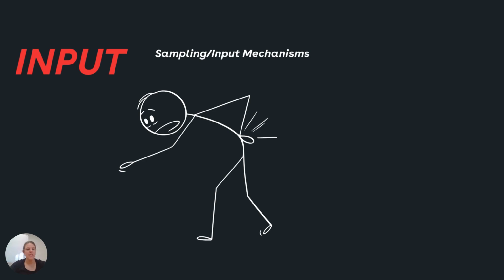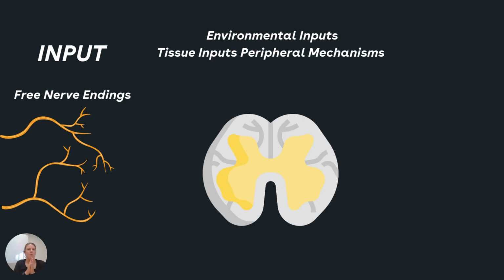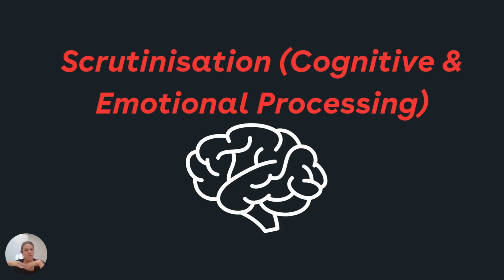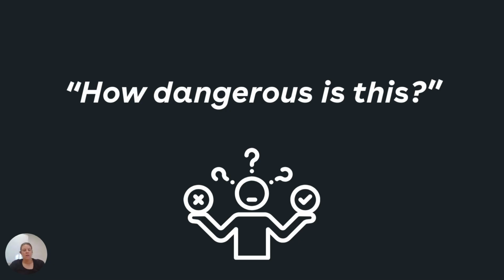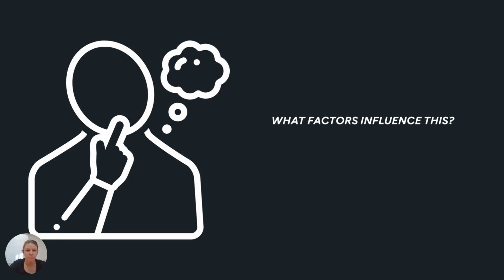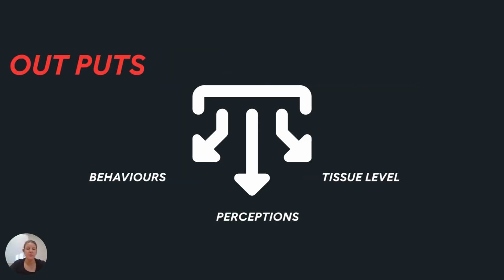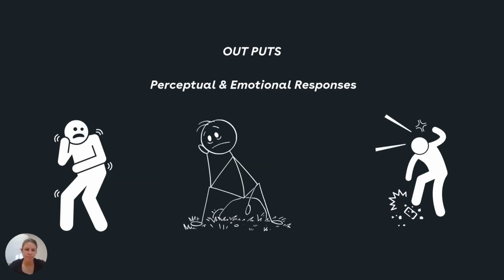Pain Theory In Practice - Pain Mechanisms Model Explained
Learn how to think & teach, so anyone can move.

FREE RESOURCES
How good is your clinical Pilates? Take the scorecard

Learn How The Pain Mechanisms Model Works in Clinical Practice.
Jess Senior Physio at Move Sports Physiotherapy & Pilates in Geelong talks you through another framework to think about peristant pain.